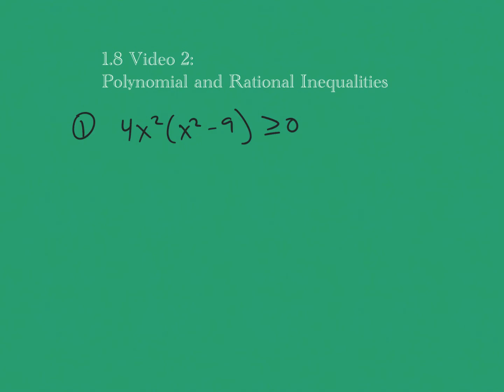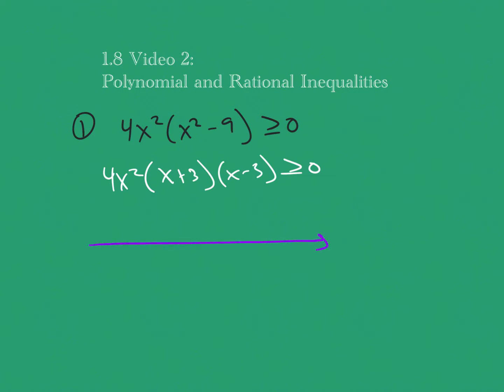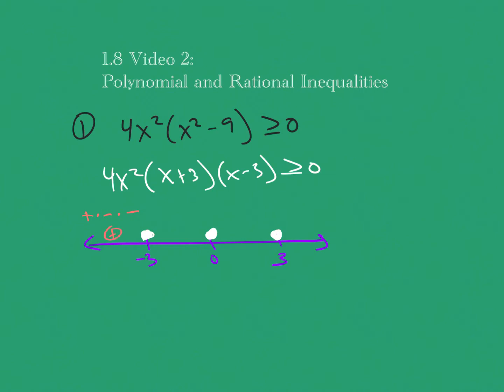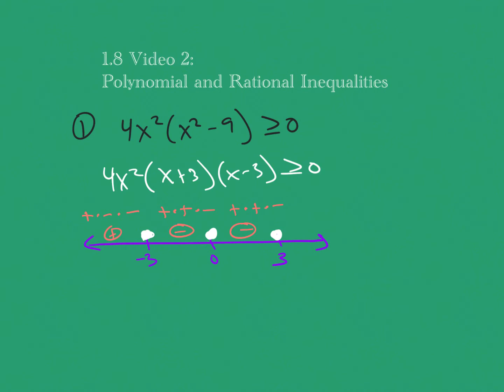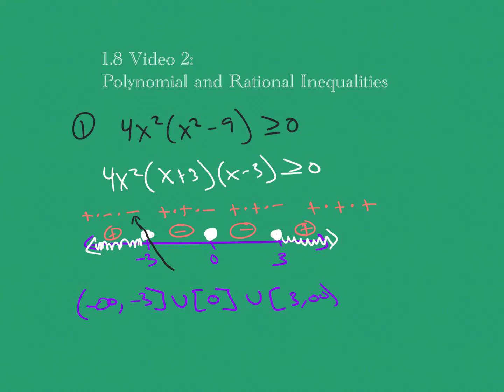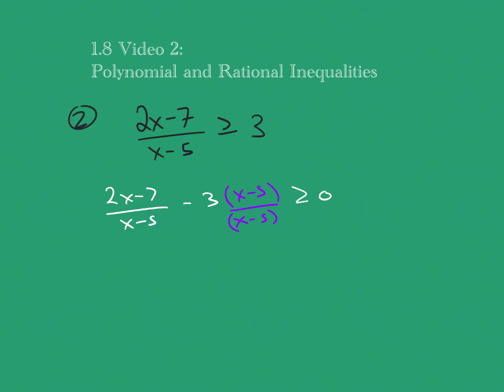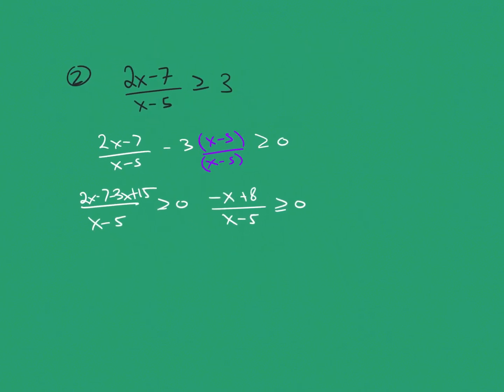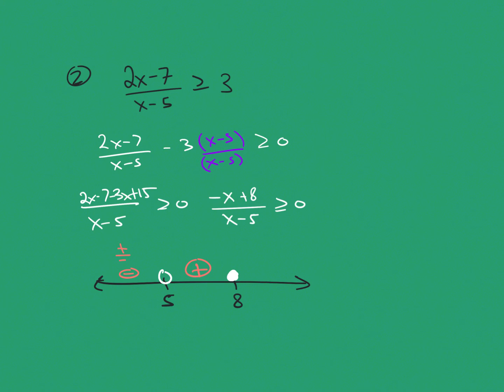1.8 Video 2